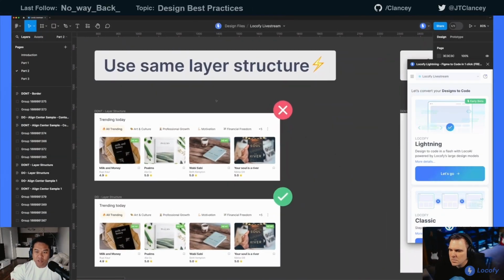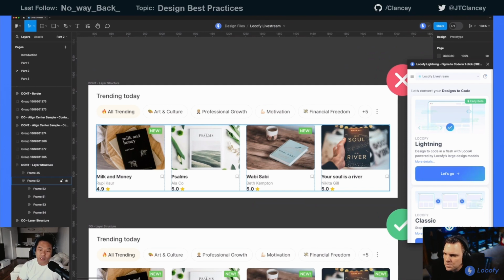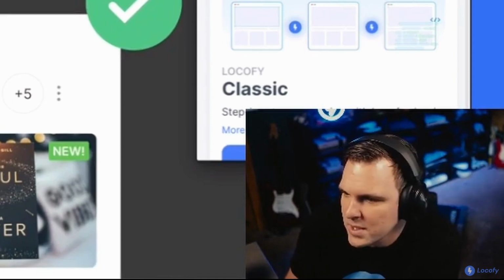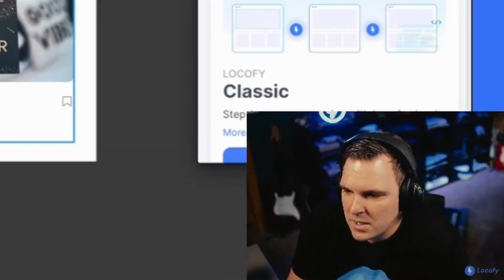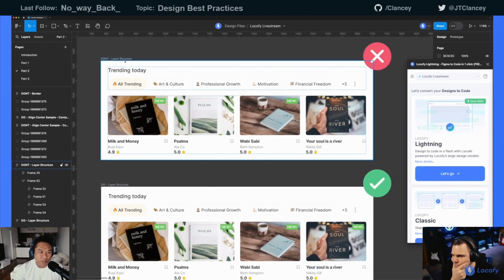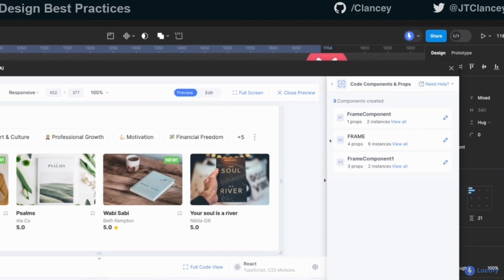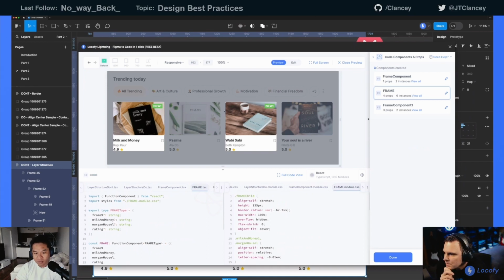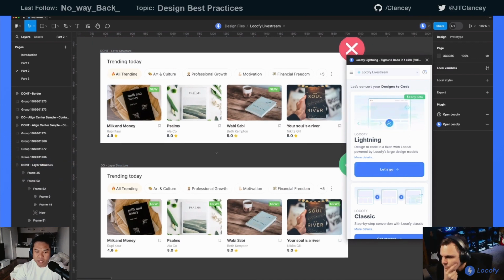Live stream Breakdown: Design best practices - Using the same Layer Structure for Components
In this video we are breaking down the Design Best Practices Livestream. This section covers Using the same Layer Structure for Component